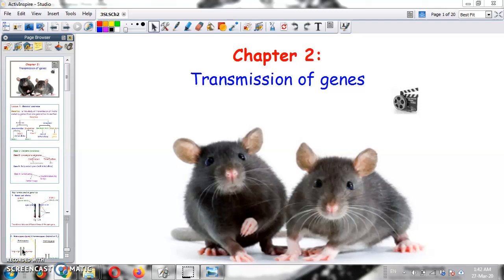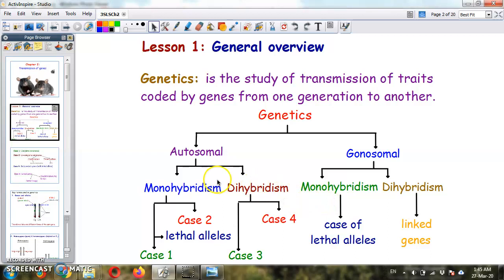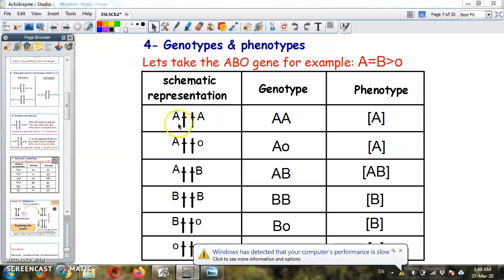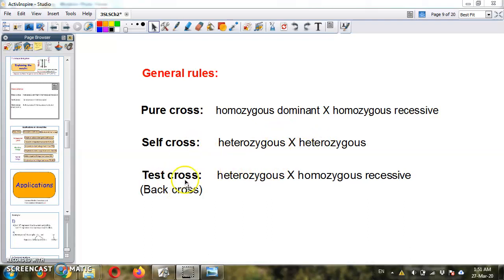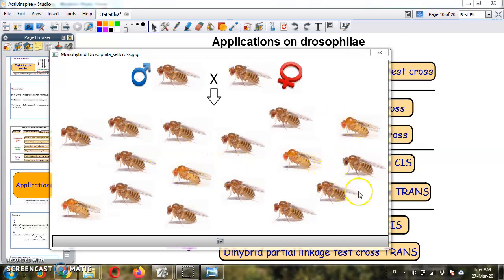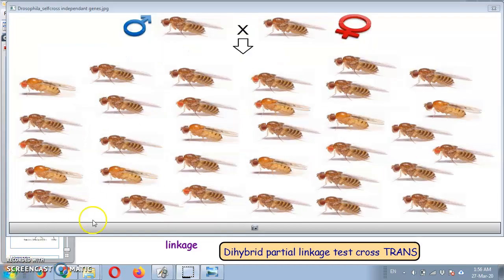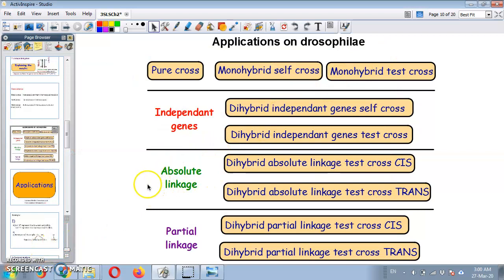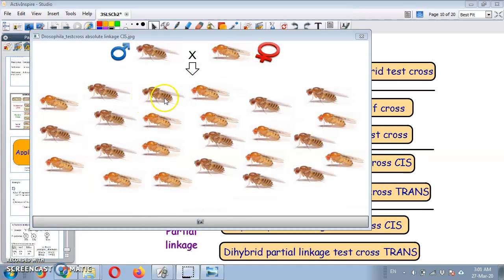Grade 12 (LS) Chapter 2: Transmission of genes and recombination part 2